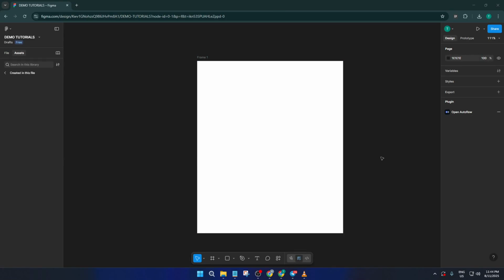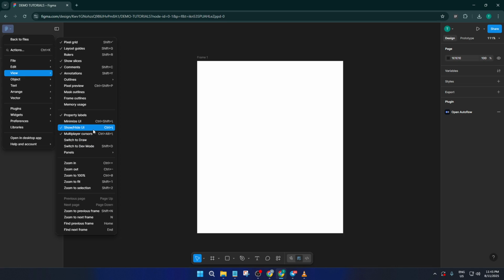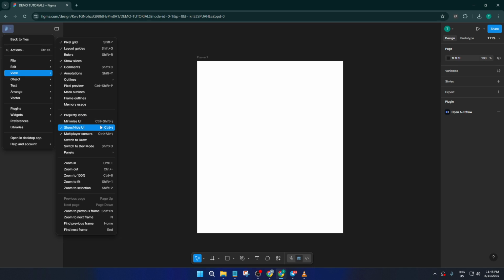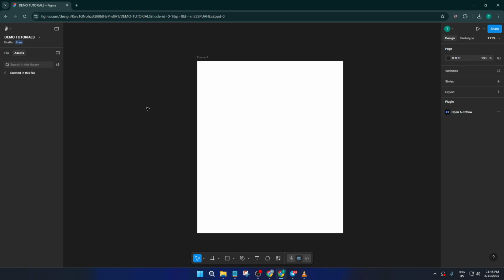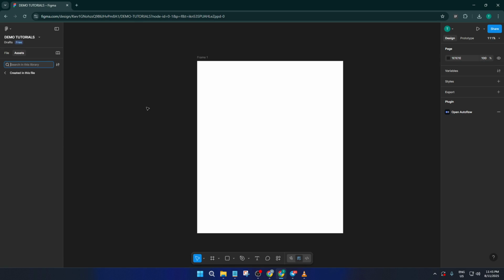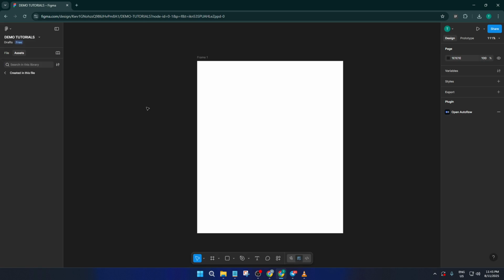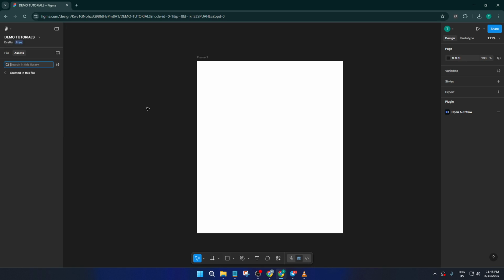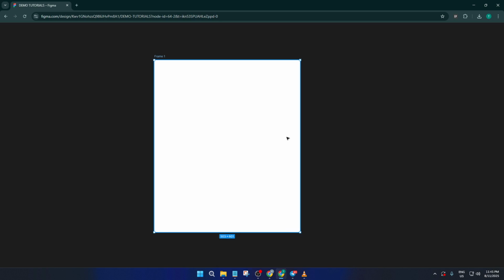How To Hide The Sidebar using Figma (Updated 2026 Guide)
Learn how to hide The Sidebar using Figma with a clear, beginner-friendly walkthrough. This tutorial explains the essential tools, settings, and steps you need to complete the process efficiently while keeping your Figma workflow organized.